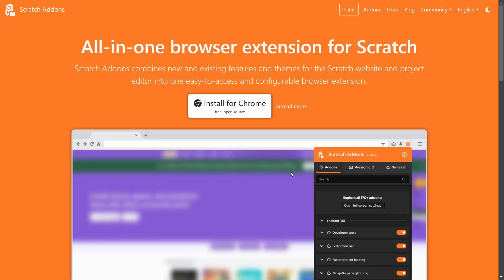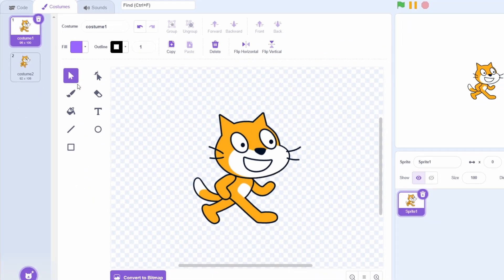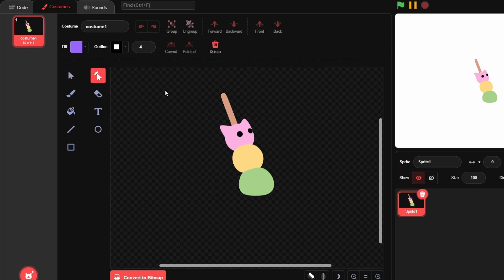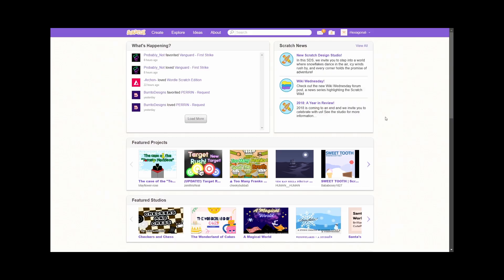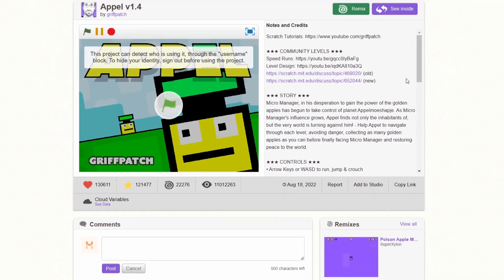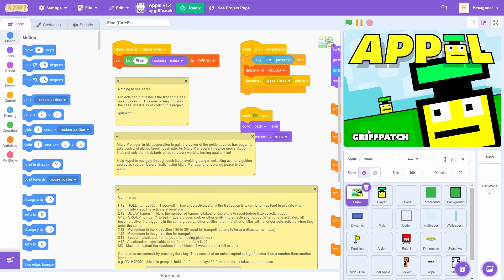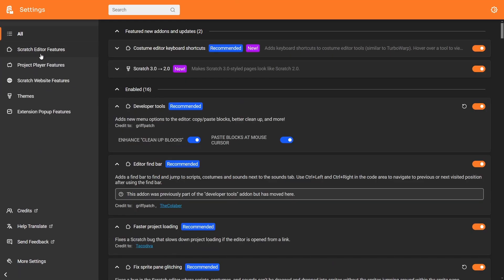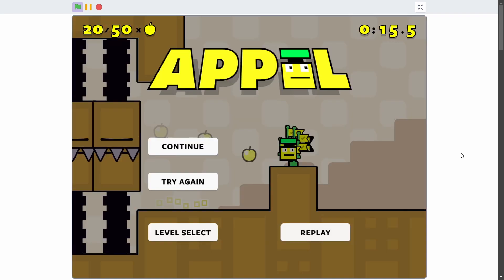Everything new in Scratch Addons v1.41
Here's a look at the two new addons in Scratch Addons v1.41!

Video recorded, edited, captioned, and thumbnail made by Hexagonal

0:00 Intro
0:31 New addon: Costume editor keyboard shortcuts
2:05 New addon: Scratch 3.0 → 2.0
4:58 Extension settings page changes
5:36 Outro